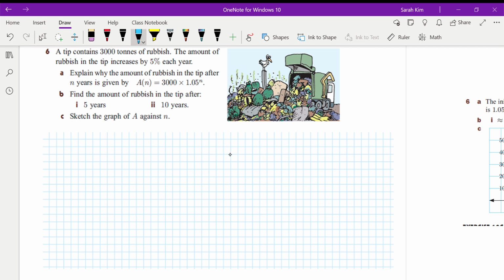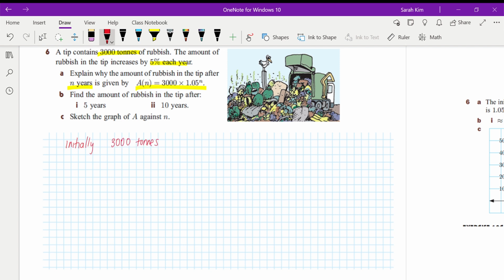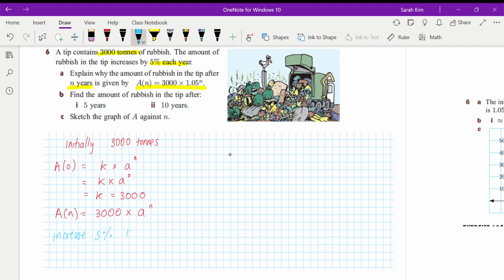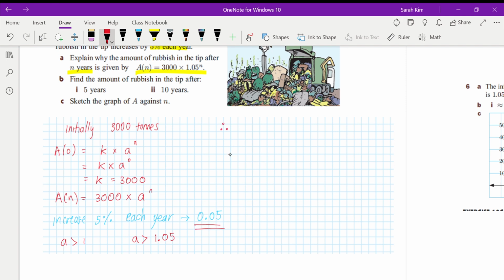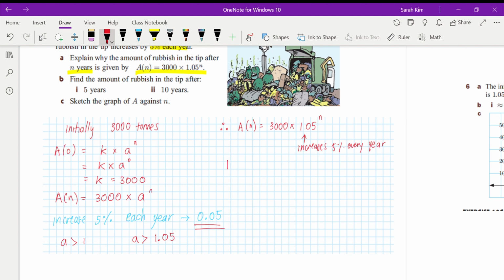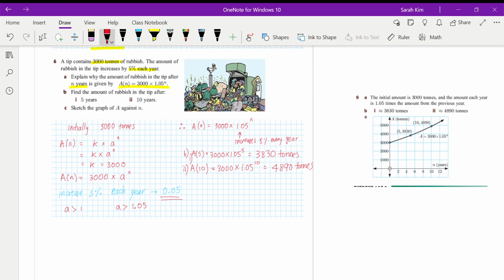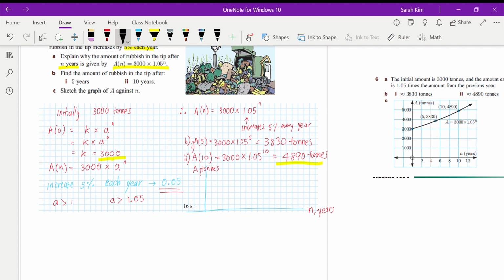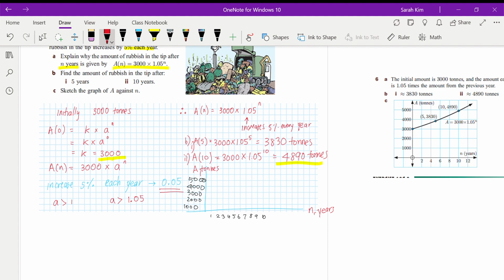19C 1 Q6